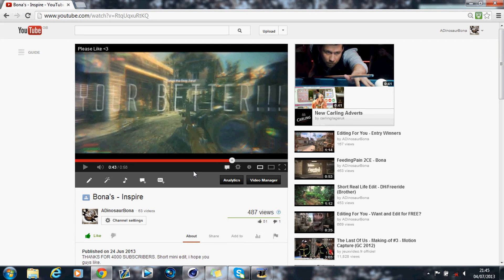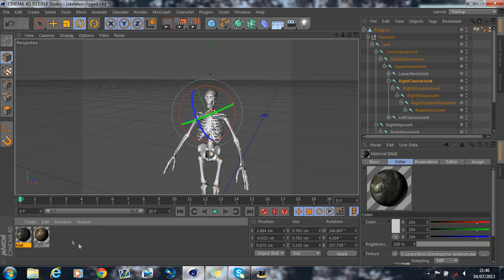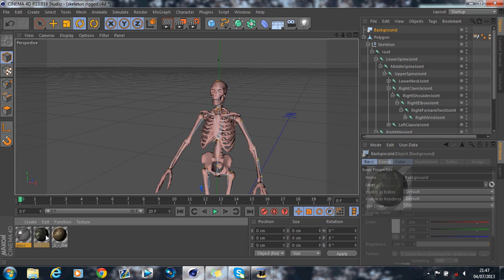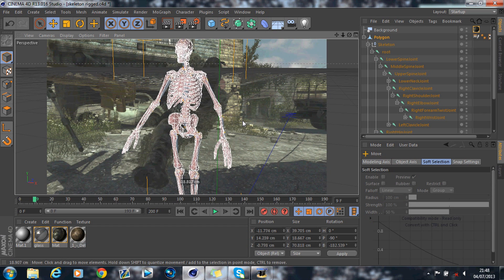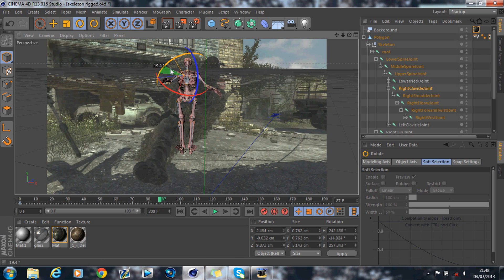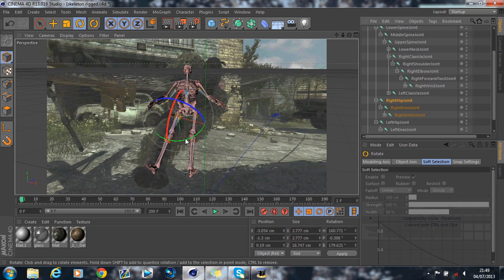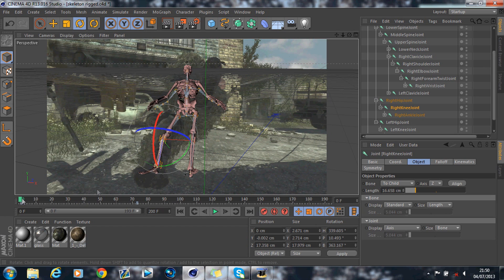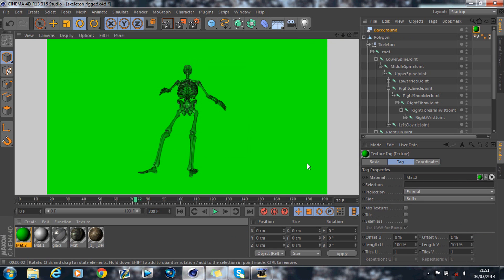Sony Vegas/Cinema 4d - Skeleton Effect